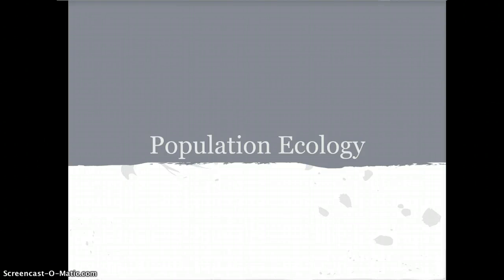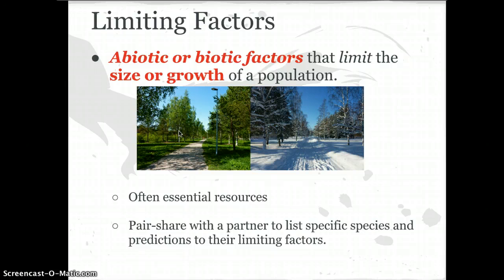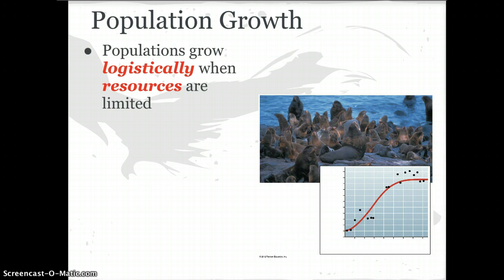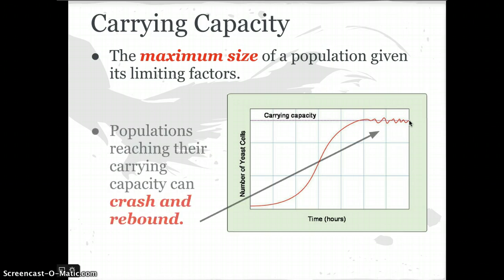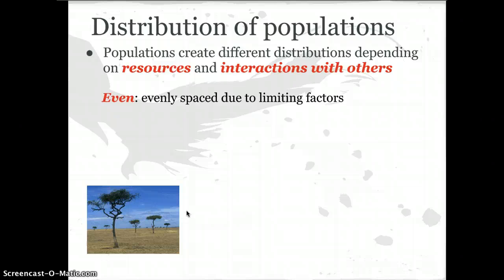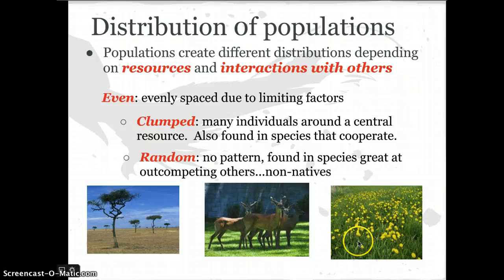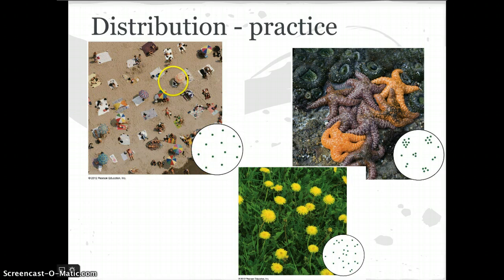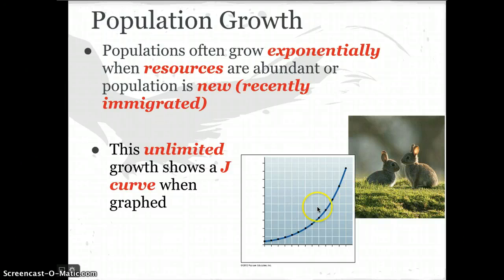Limiting Factors PPT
Use this with your notes, reference as needed during the webquest.